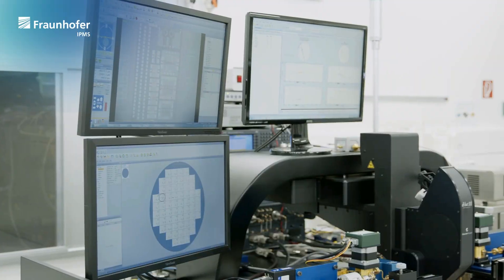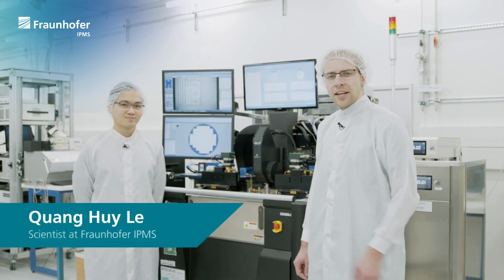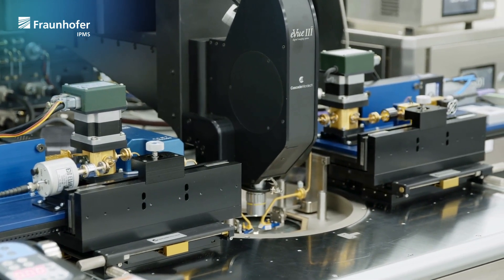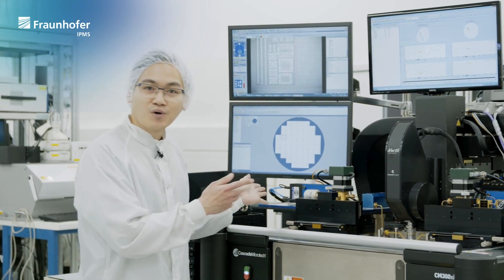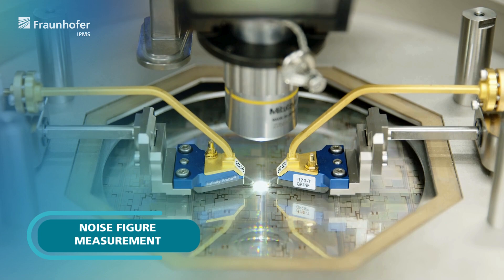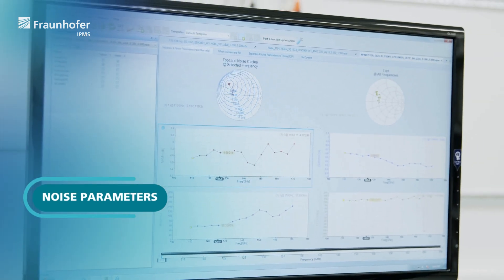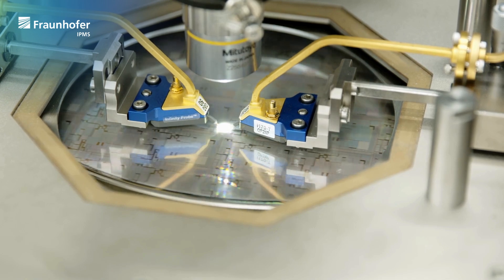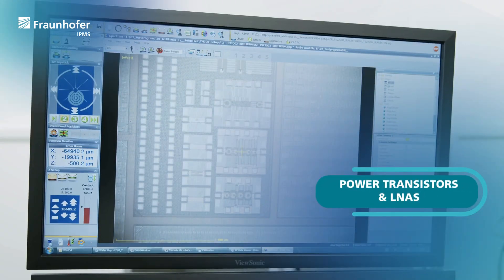Wafer Prober Characterization System | Fraunhofer IPMS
At Fraunhofer IPMS the RF/mm-wave characterization can be done either in coaxial/waveguide measurement environment or at the wafer level. In either case, special measurement equipment as well as application-oriented setups are required. In particular, an advanced semi-automatic probe station allows automated on-wafer S-parameter characterization of 2-port devices up to 170 GHz and 4-port devices up to 67 GHz. On the other hand, the vector load-pull measurement setup up to 65 GHz and scalar load-pull measurement setup up to 110 GHz are available for nonlinear characterization of active devices. Furthermore, extraction of the noise parameters up to 170 GHz is performed by using the source-pull technique.